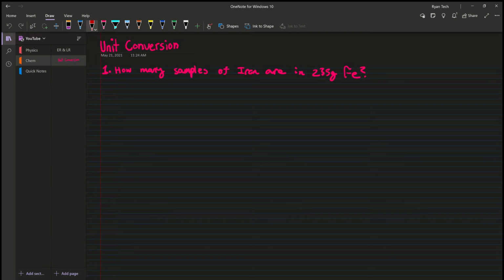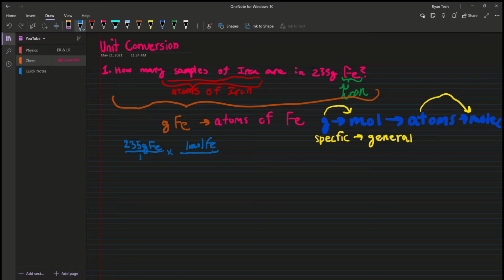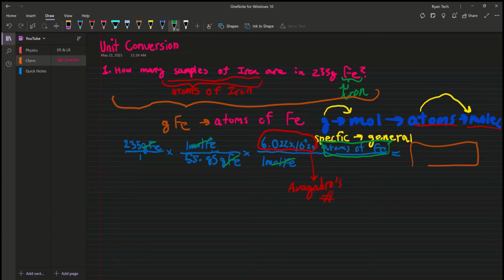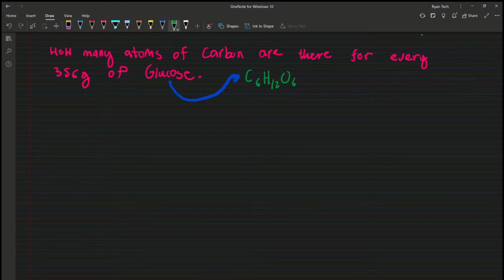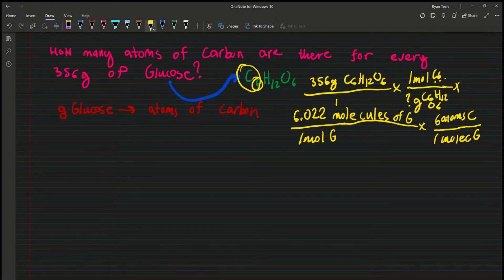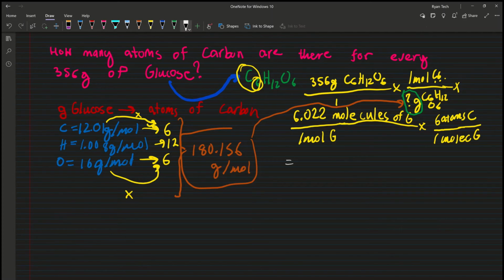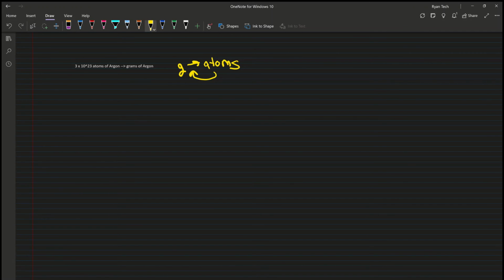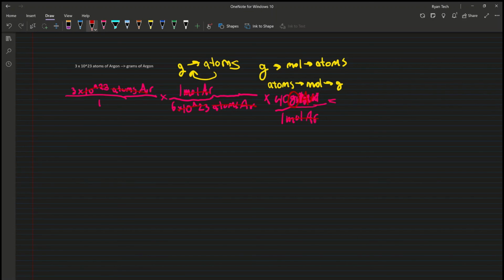Chem - Unit Conversion #1 Introduction